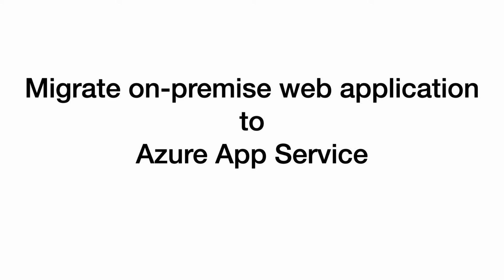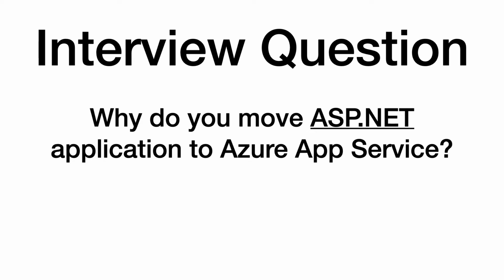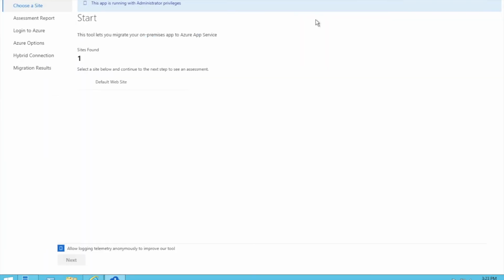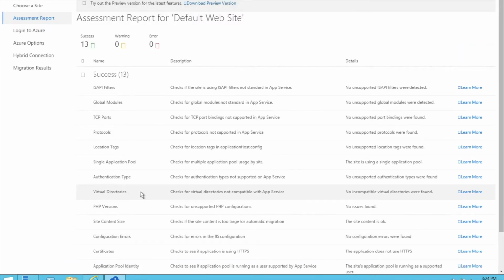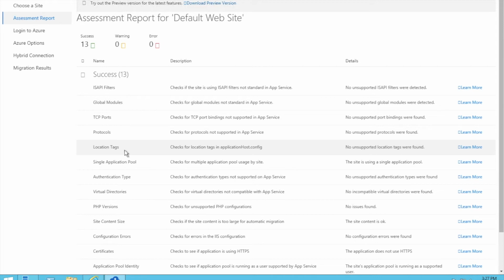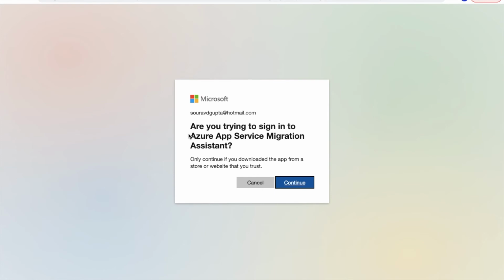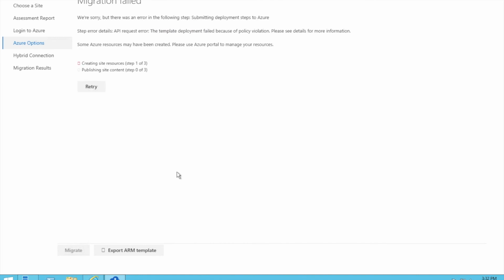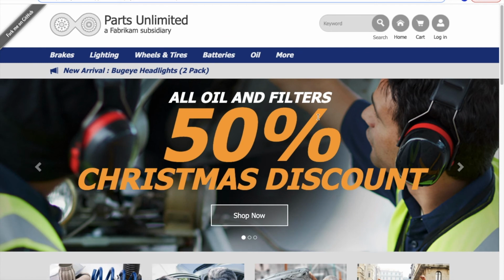On-premises Web App Migration to Azure App Service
This video is very useful for Migration Engineer\Specialist. This video also has important interview questions and answers.